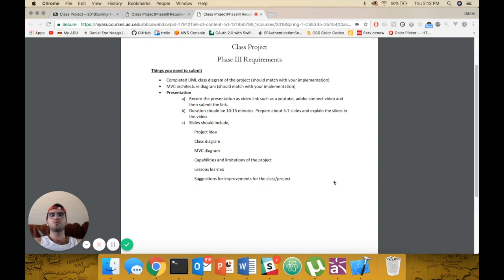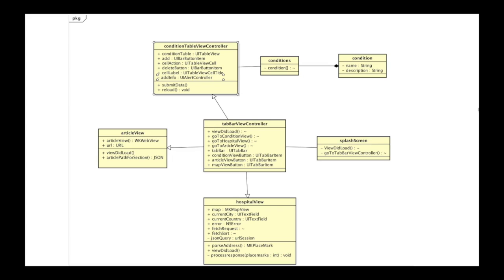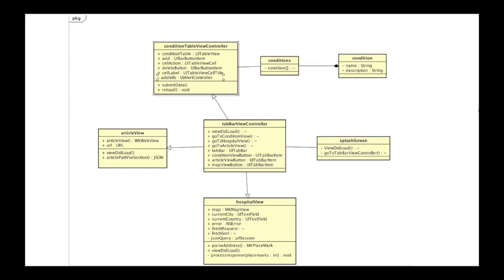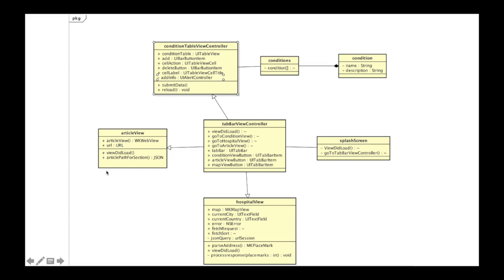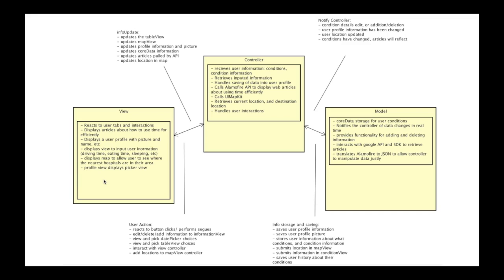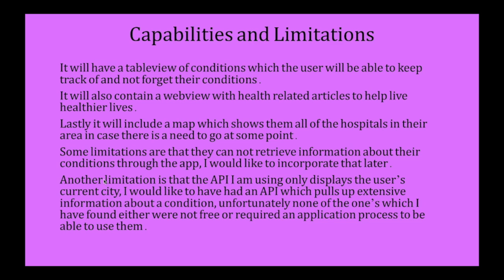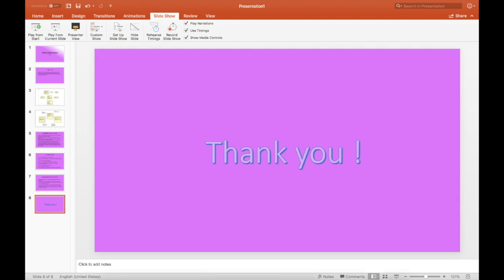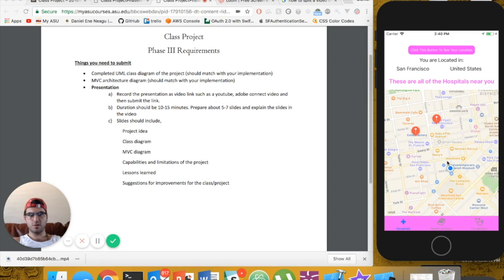CSE 335 Phase 3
A descirption of my CSE 335 Final Project